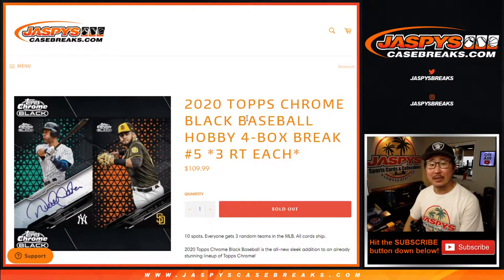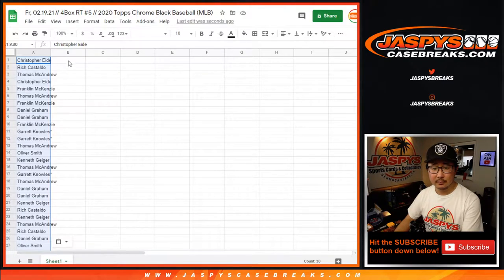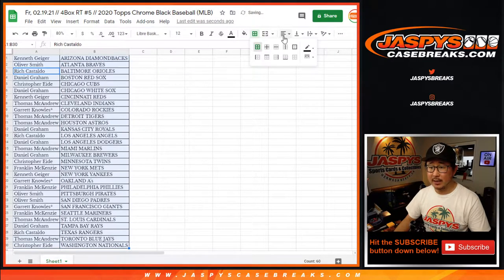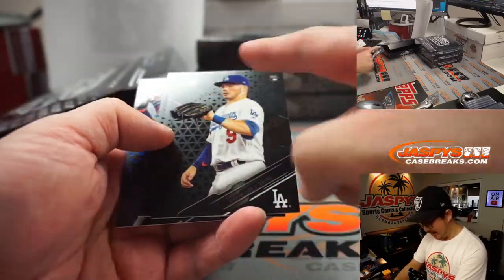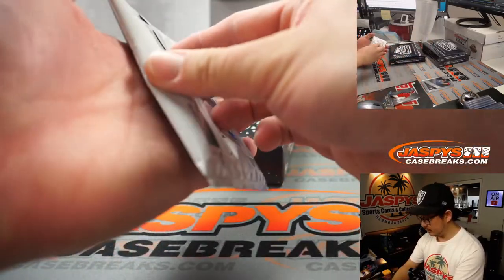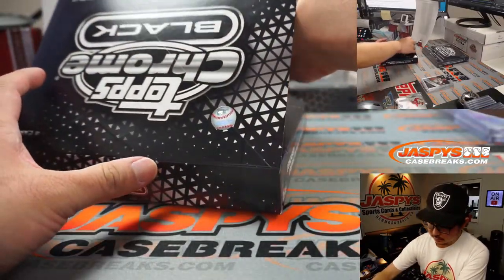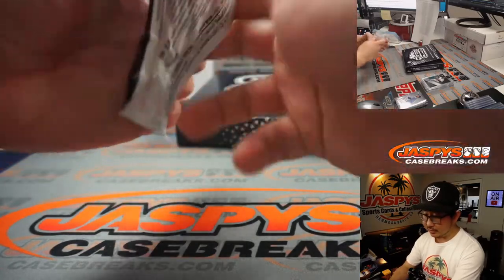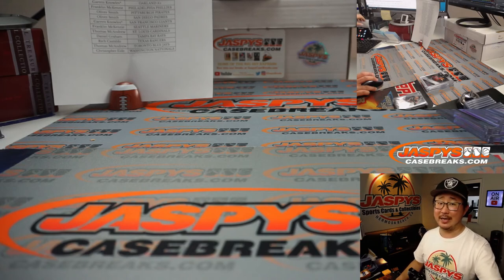Fr, 02.19.21 // 4Box RT #5 // 2020 Topps Chrome Black Baseball (MLB)